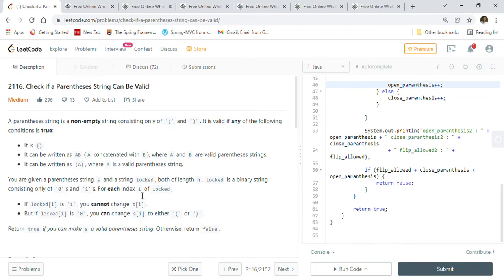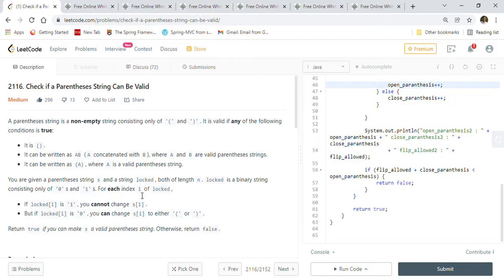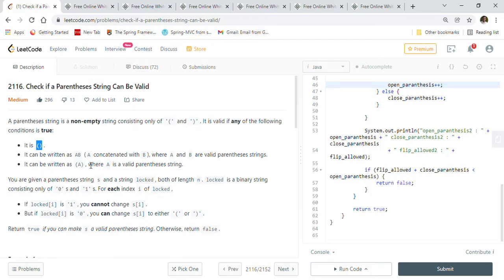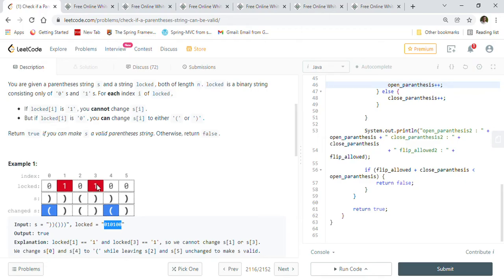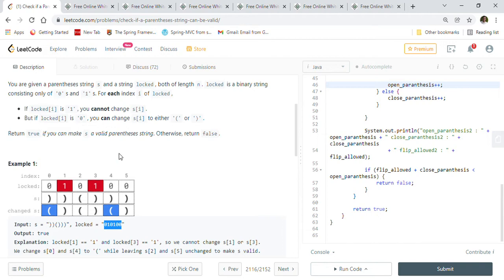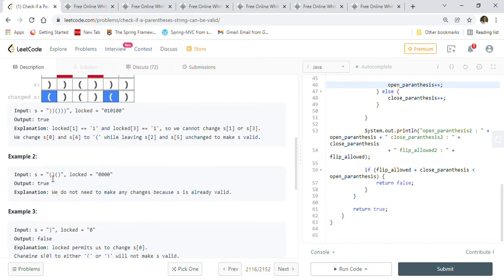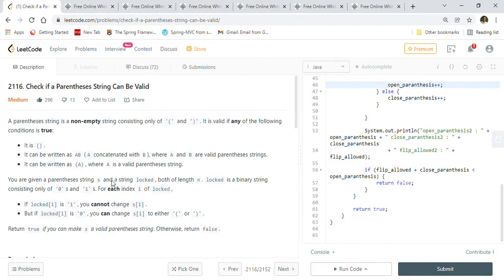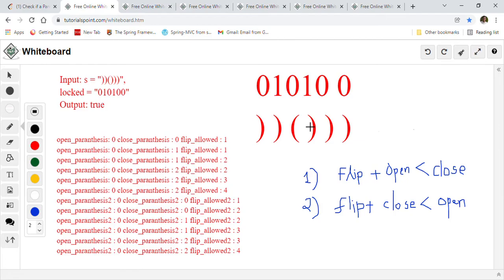Leetcode 2116 Check if a Parentheses String Can Be Valid - Interesting Problem, Interesting Solution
This is really helpful for the channel and also motivates me to do more of such good videos.

Problem Description:

A parentheses string is a non-empty string consisting only of '(' and ')'. It is valid if any of the following conditions is true:

It is ().
It can be written as AB (A concatenated with B), where A and B are valid parentheses strings.
It can be written as (A), where A is a valid parentheses string.
You are given a parentheses string s and a string locked, both of length n. locked is a binary string consisting only of '0's and '1's. For each index i of locked,

If locked[i] is '1', you cannot change s[i].
But if locked[i] is '0', you can change s[i] to either '(' or ')'.
Return true if you can make s a valid parentheses string. Otherwise, return false.